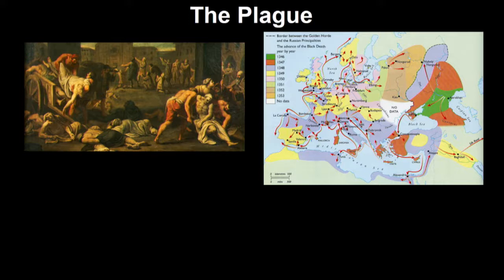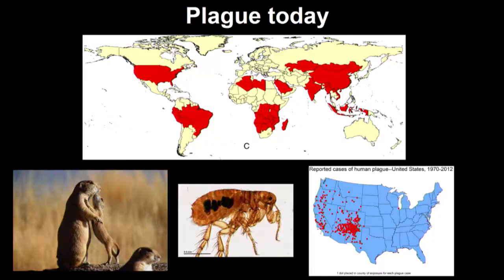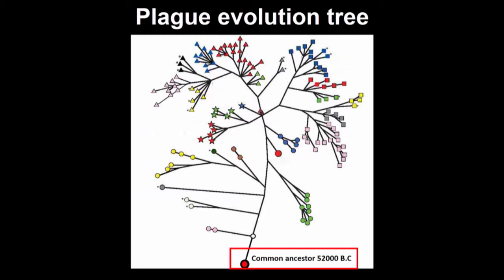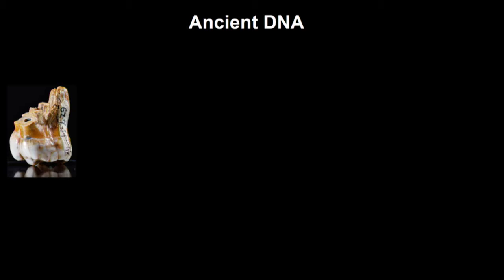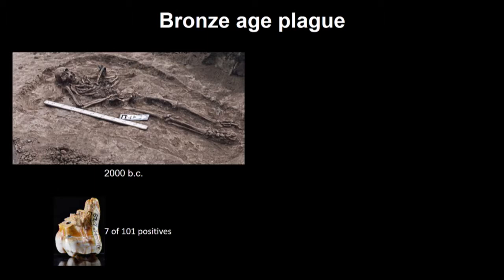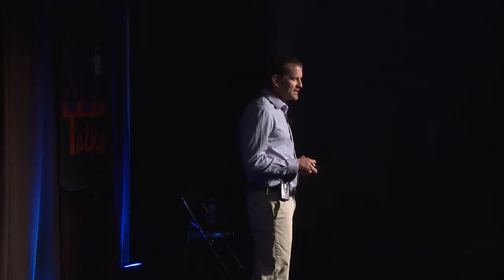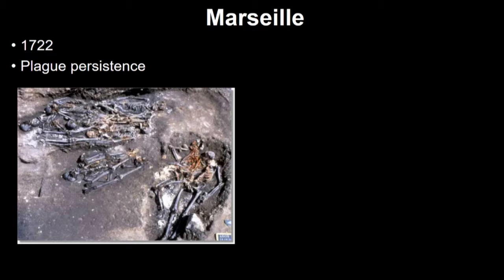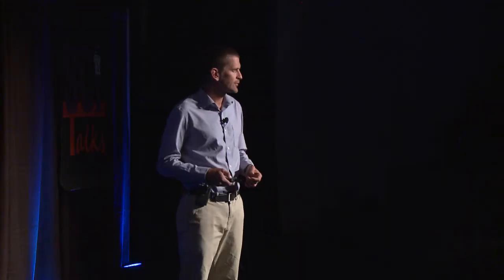Plague Shaped Human Civilization; It left its DNA in victims' teeth, now we follow it through time!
Jason Sahl, Assistant Professor and Assistant Director at the Pathogen and Microbiome Institute at Northern Arizona University, gives a SCI Talk titled Using Ancient DNA to Track Plague Across the World and Thousands of Years. Follow his story of tracing the plague using DNA to as far back as 7000 years ago and how it transformed to the Black Death and to the plague that is present in Northern Arizona today.

The Flagstaff Festival of Science is a free annual 10-day event wholly designed to promote awareness and enthusiasm for science in and about northern Arizona and beyond, and is fondly known as the Best 10 Days of the Year. Established in 1990, it is the longest, continuously running, entirely free science festival in the world.

We showcase the outstanding research and science that occurs in and around Flagstaff through an annual, free 10-day Festival.
We highlight Northern Arizona as a community that values and embraces science discovery and lifelong learning.
Provide opportunities to engage learners of every age in science-based discovery.
Provide a diverse array of role models in STEM fields.
Use evaluation tools to better understand the Festival’s impact on the Flagstaff community.
Maintain a Festival Web presence that supports science learning.
Expand the Festival’s support base with organizations, grants, and individuals.
Enhance linkages between art and science in Festival activities.
Support community collaborations for science education.
The Flagstaff Festival of Science is a proud member of the Science Festival Alliance

Our Mission

The Flagstaff Festival of Science serves to connect and inspire people of northern Arizona, particularly youth, with the wonders of science and the joy of scientific discovery.

Our Vision

Build a more scientifically literate society by providing venues for communicating about and sharing world-class science discoveries.
Nurture a sense of community among the public, scientists, science organizations, and science-related businesses in Flagstaff.
Cultivate the next generation of science professionals.
Change lives through science awareness.

Cultural Equity Statement

Together, we succeed. The Flagstaff Festival of Science is committed to creating an environment of belonging. We value people of every race, color, religion, gender, gender identity or expression, sexual orientation, national origin, genetics, ability, age, or veteran status. The Flagstaff Festival of Science invites members of all communities to join us in our mission to inspire youth with the wonders of science.

We are dedicated to providing a diverse array of role models in STEAM fields and delivering programs and events that spark the imagination for people of all cultures and interests. We promote respect for cultural identity, and through the beauty of science, aim to foster unity for many generations to come. We strive to transcend tolerance and cultivate authentic inclusion for all. We welcome YOU to the Best 10 Days of the Year!

The 2017 SCI Talks were presented by Flagstaff Festival of Science (scifest.org), and supported by Flagstaff Arts Council, Coconino Center for the Arts, W. L. Gore and Associates, Peaks Audio Productions, Real Time Reviews and ECHO Productions.